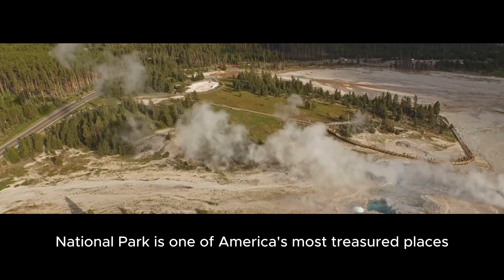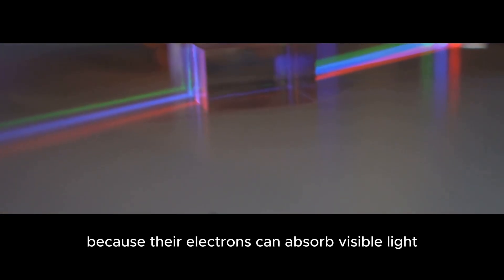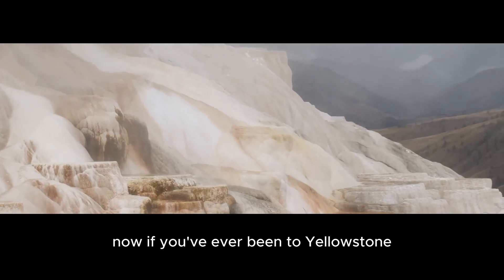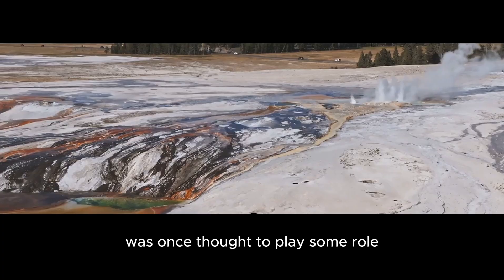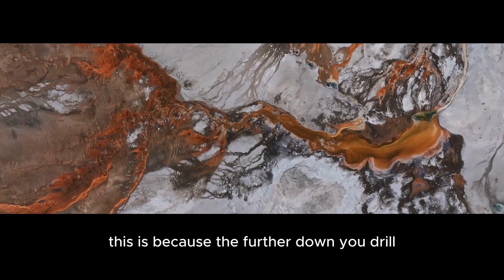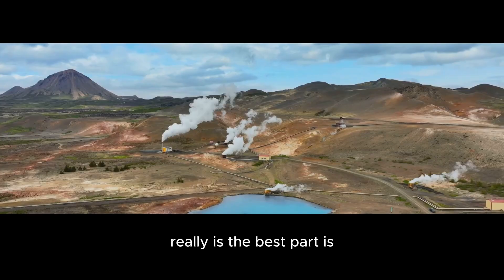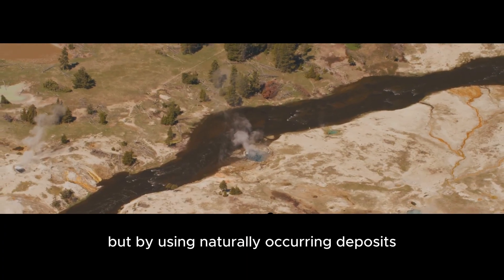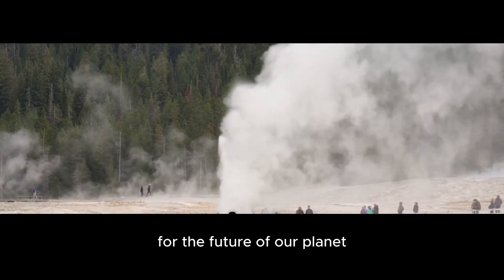Yellowstone’s Hidden Power: Could It Really Power All of America? 🌋⚡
Yellowstone National Park is famous for its geysers, wildlife, and breathtaking beauty—but beneath the surface lies a power that could change the future of energy.

🌈 In this episode, we dive into the science behind:

The brilliant colors of Grand Prismatic Spring

The transition metals and minerals shaping Yellowstone’s iconic features

How radioactive decay fuels one of the hottest places on Earth

The geothermal energy potential hidden under Mammoth Hot Springs

New energy technologies like Enhanced Geothermal Systems (EGS)

The future of clean energy using supercritical fluids and mineral extraction

With researchers estimating up to 7,200 megawatts of potential power just from one region of Yellowstone, could geothermal be the secret weapon in our fight against climate change?

⚡ Clean, renewable, and already within our grasp.

🔬 Join us as we explore the science and promise of tapping Earth's core for energy.
🌎 Could Yellowstone hold the key to a sustainable future?